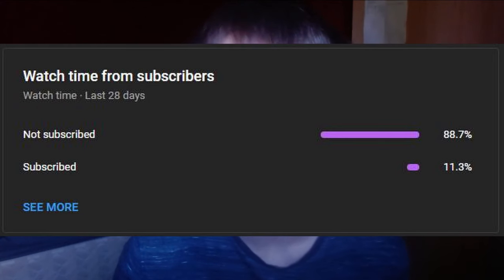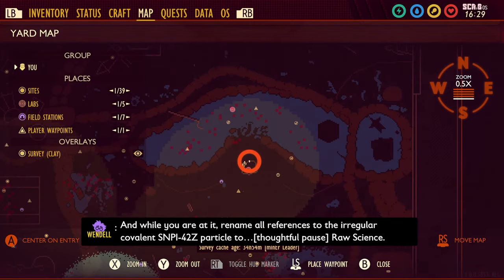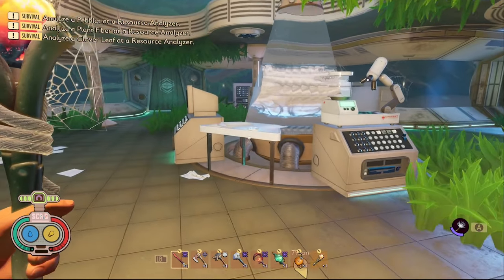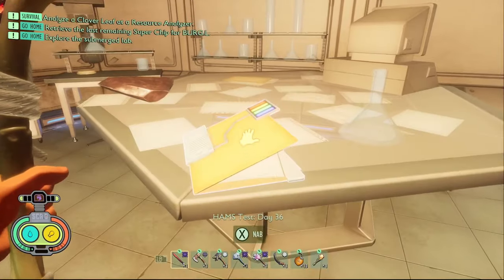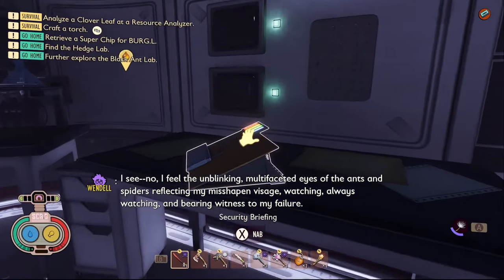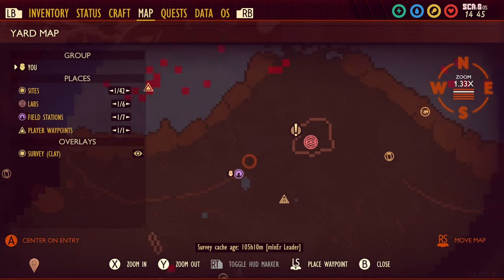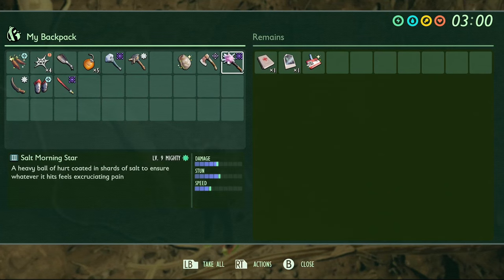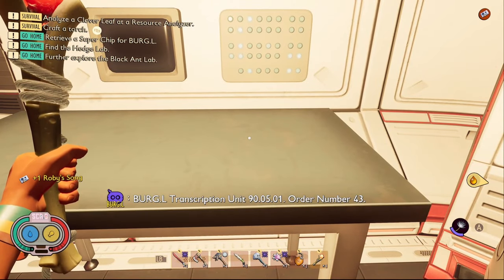GROUNDED 1.0 ALL DATA LOCATIONS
In this video I show off all of the data locations in Grounded 1.0

0:00 - Intro
0:55 - Time At Ominent
2:02 - SPAC.R Development
3:51 - Hedge
5:06 - Pond
7:18 - Haze
8:03 - Black Anthill
9:46 - Undershed
11:07 - Misc
12:36 - Recon Journals
14:26 - BTUs
15:24 - Outro